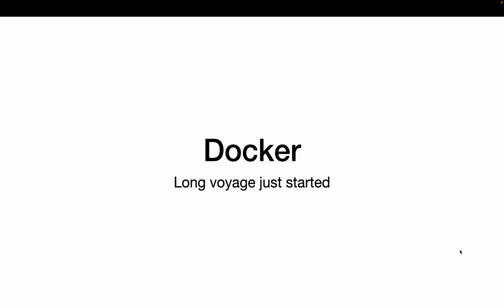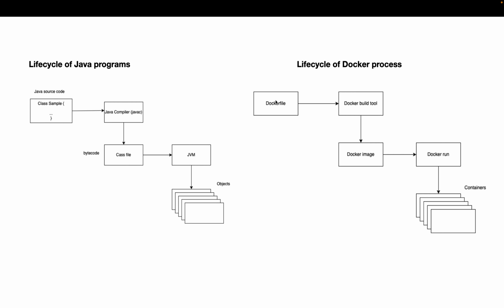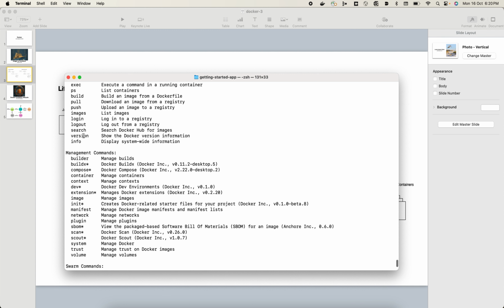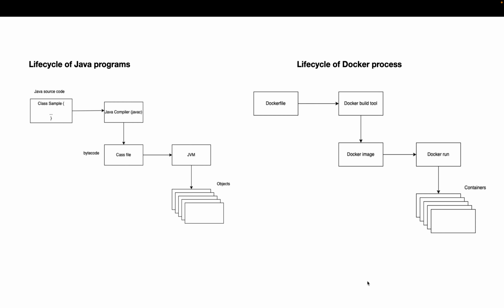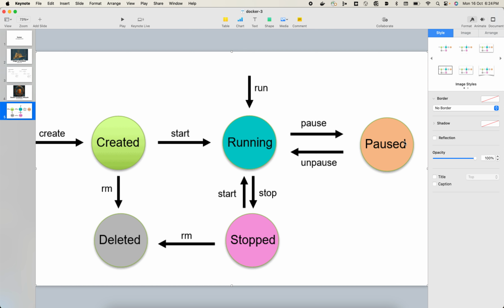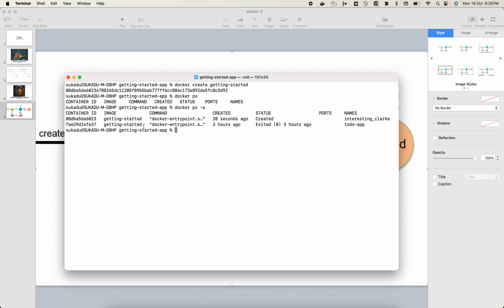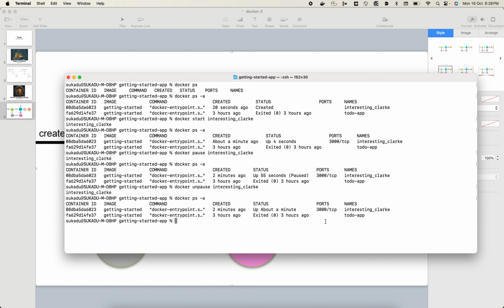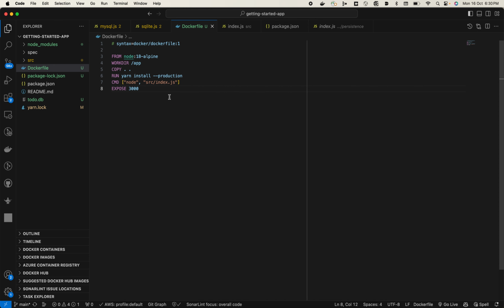4. Container vs Image: Unraveling the Difference and Understanding Container Lifecycle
In this informative YouTube video, we demystify the distinction between Docker containers and images. We also delve into the full container lifecycle, from creation to termination. Whether you're new to Docker or looking to sharpen your container management skills, this video has you covered.

Container vs. Image:
Clearing the confusion: What's the difference between a container and an image?
Understanding the role of Docker images as templates for containers.
Why containers are the runtime instances of Docker images.

Container Lifecycle - Step by Step:
Creation: How to create a Docker container from an image.
Starting a container: Initiating the application within the container.
Pausing and Unpausing: Temporarily halting container execution.
Stopping a container: Gracefully terminating the application.
Restarting: How to restart a container when needed.
Removal: Cleaning up stopped containers.
Deletion: Permanently deleting containers and their images

Practical Example:
Real-world scenarios demonstrating container creation, management, and lifecycle control.

By the end of this video, you'll have a solid grasp of the difference between Docker containers and images, as well as a complete understanding of the container lifecycle. This knowledge is invaluable for efficient container management.

Thank you for joining us on this containerization journey. Have questions or topics you'd like us to explore in future videos? Master Docker containers and images with us!